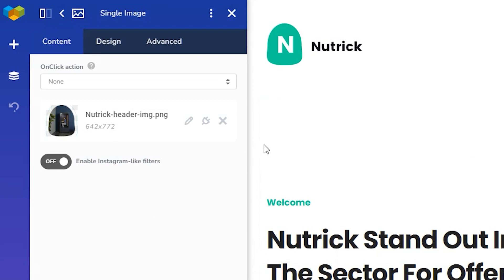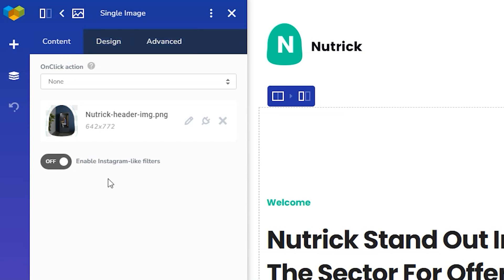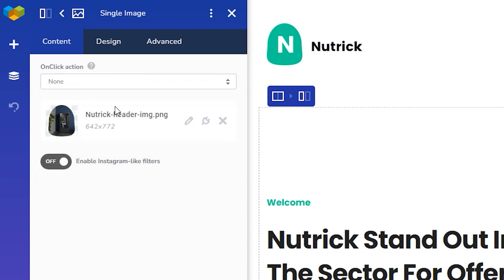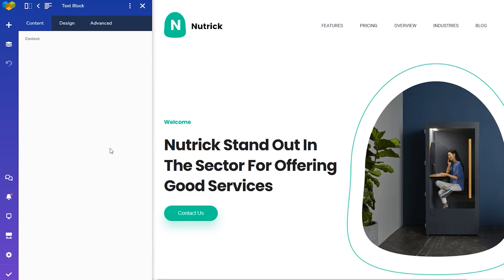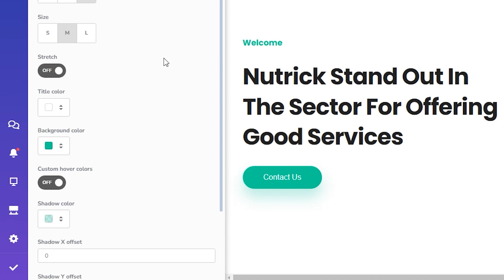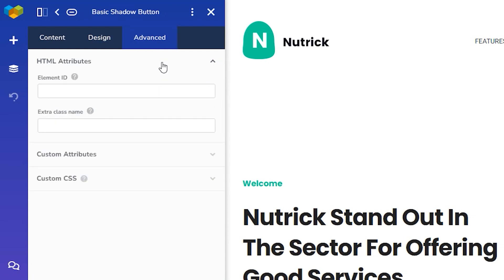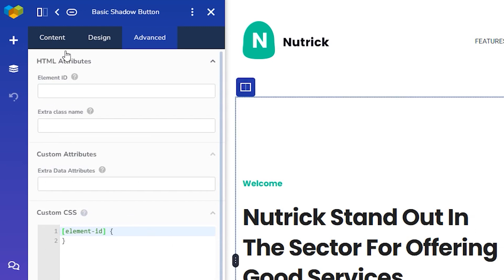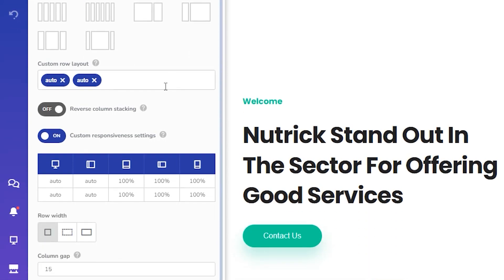Visual Composer Element Edit Window Tutorial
In this video, we'll walk you through the element edit window - the palace where you can customize each individual element.